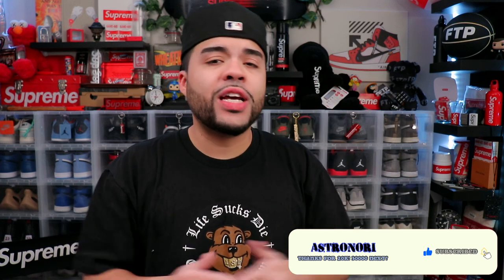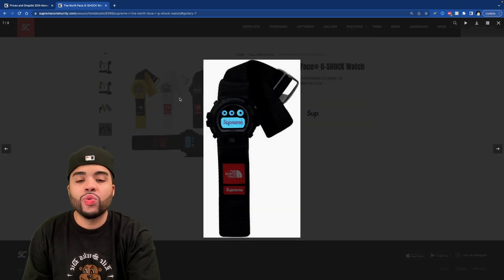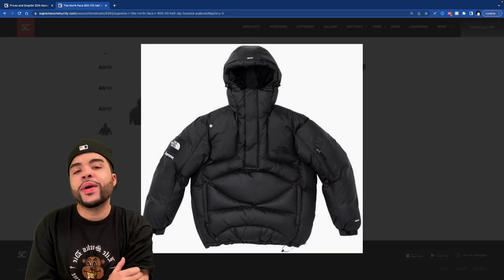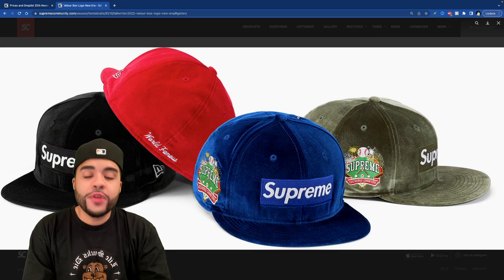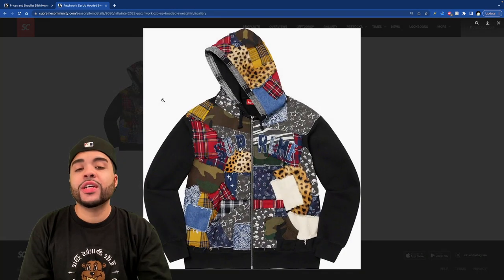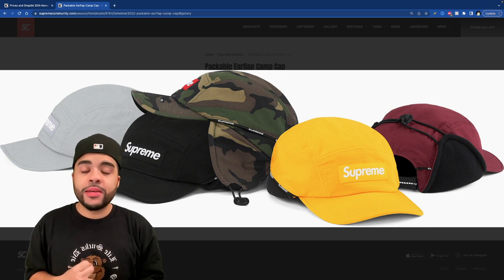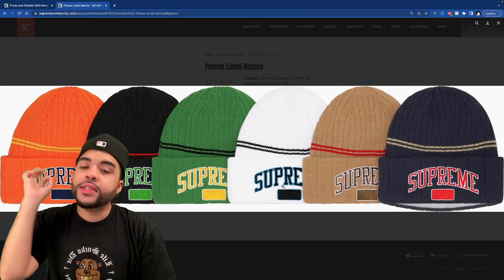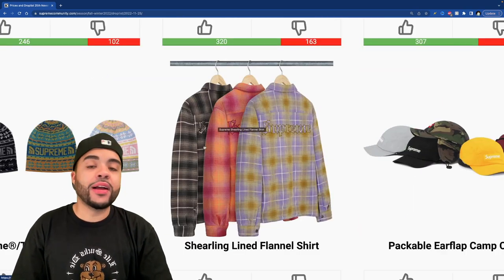Supreme FW22 Week 13 RESELL North Face, Lamp, G Shock & MORE!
In This Video I Spoke About Supreme FW22 Week 13 RESELL North Face, Lamp, G Shock & MORE!